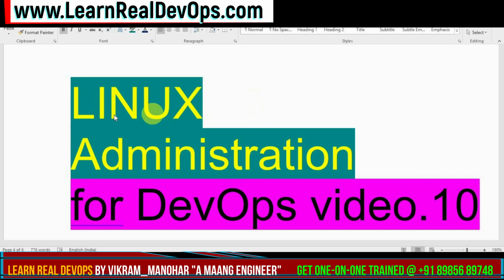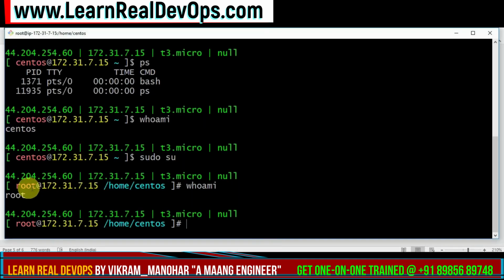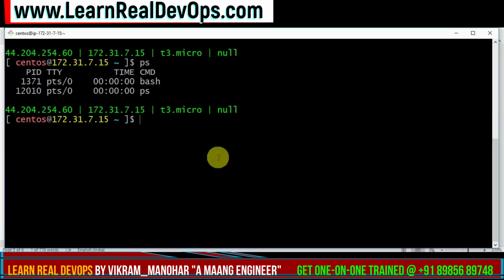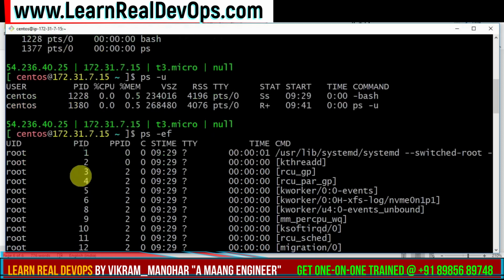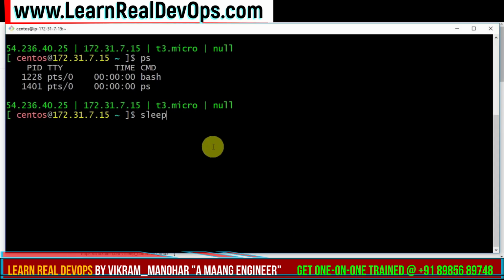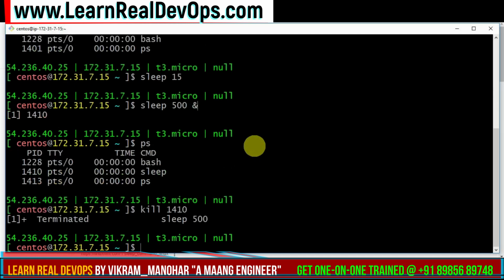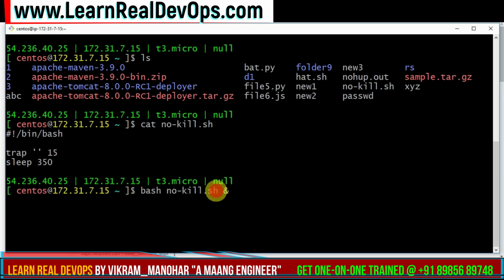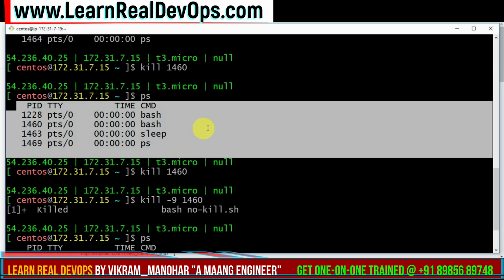Linux Administration for DevOps (RedHat) || Video-10 || Part-6 || LearnRealDevops.com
Linux Administration for DevOps using RedHat CentOs-8 for IT and Non-IT.
Linux is a every minute language on which Devops runs.
To master DevOps culture, Linux is a Must and RedHat is used inside organisations.

0:00 - Welcome
0:42 - ps command
5:31 - ps command with U option
6:26 - ps command with EF option
9:47 - kill command
10:30 - sleep command
13:54 - force kill -9

DevSecOps | Infrastructure as Code | Configuration as Code | GitOps | Pipeline as Code | Continuous Development | Continuous Integration | Continuous Deployment | Continuous Monitoring

LearnRealDevops (get ONE to ONE training) from Vikram_Manohar (a maang Engineer)

Welcome to "LearnRealDevops" 😊!
For  "devops + aws" ONE-on-ONE training
Thank you for contacting AMARA Sreenidhi Technologies!
(I am an SRE working for MAANG)
learn industry ready DEVOPS + AWS.